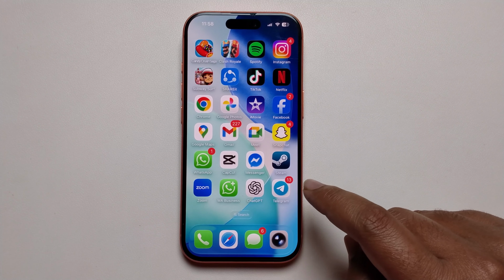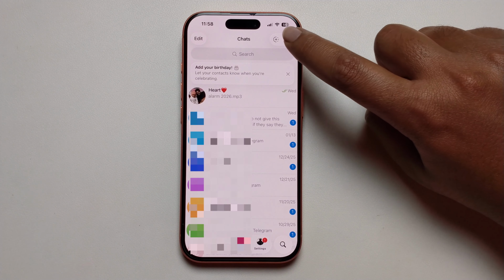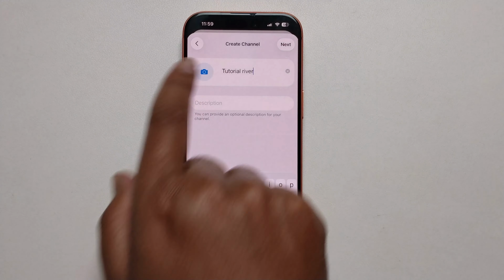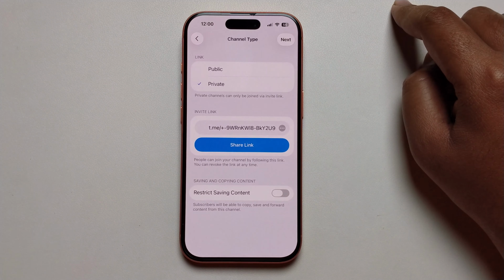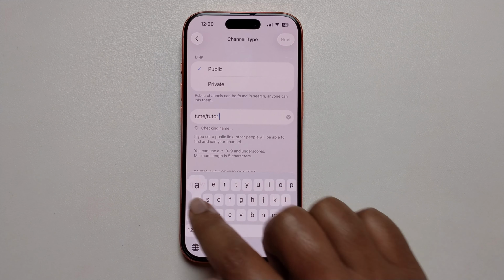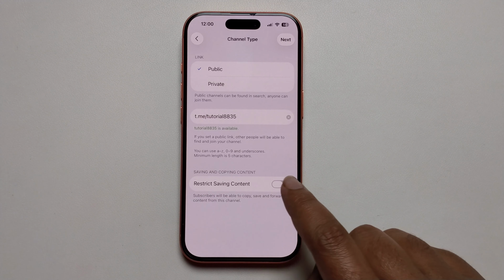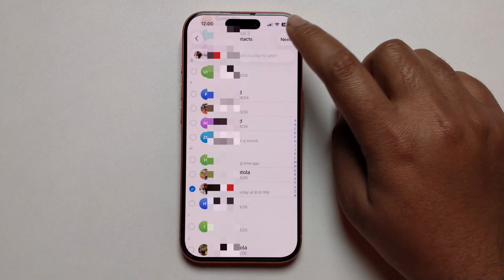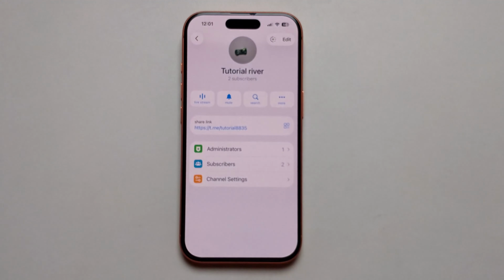How to Create Telegram Channel ( Step-by-Step )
Want to create a Telegram channel? This video provides a quick, step-by-step guide for Android and iOS users.